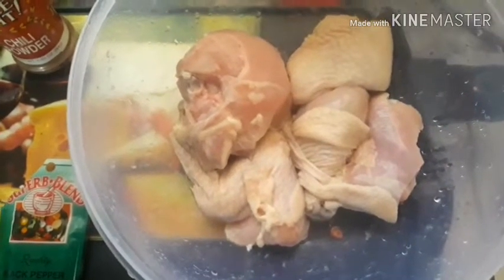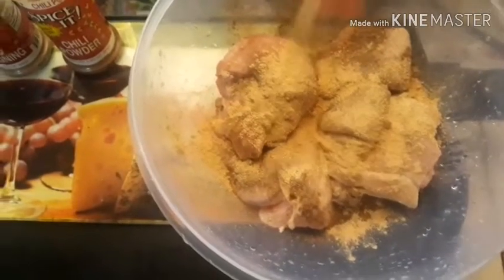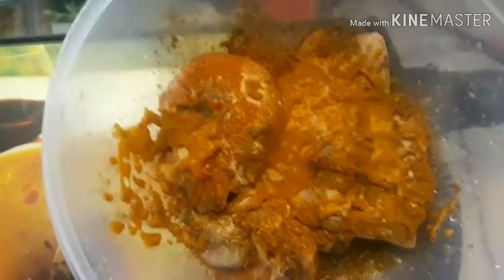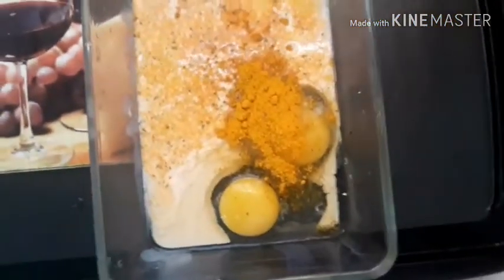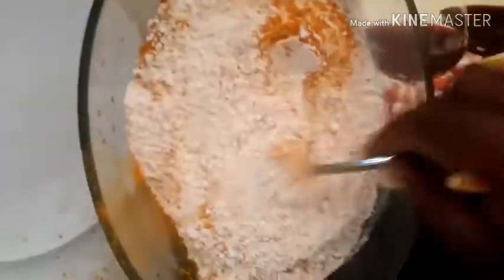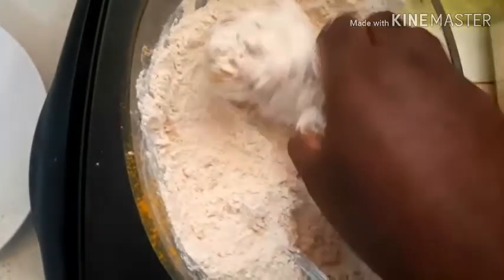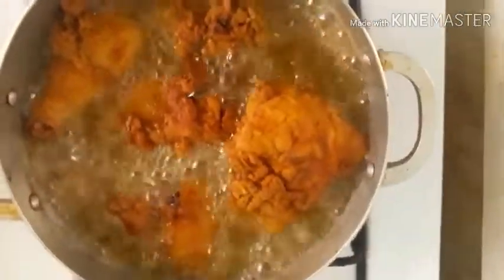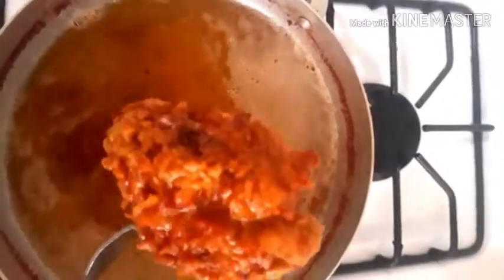How to make the best fried chicken lesson #45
Fried chicken at its best